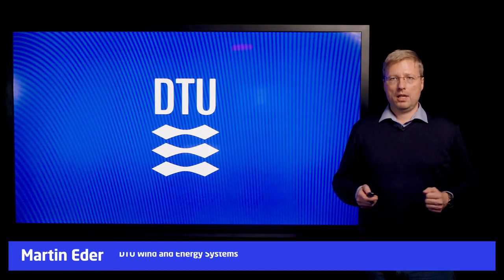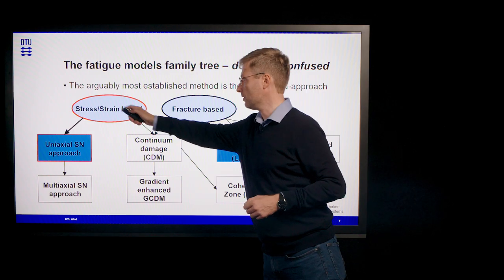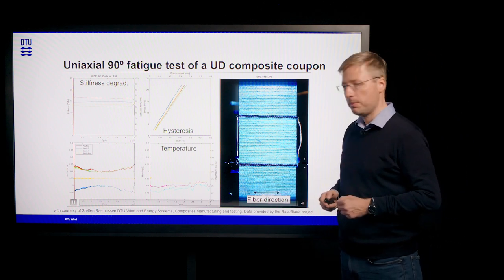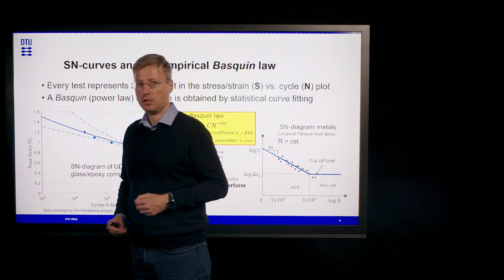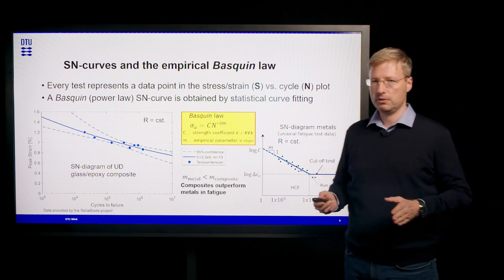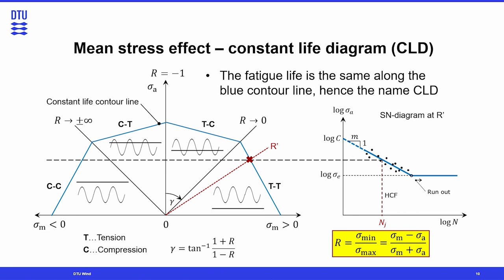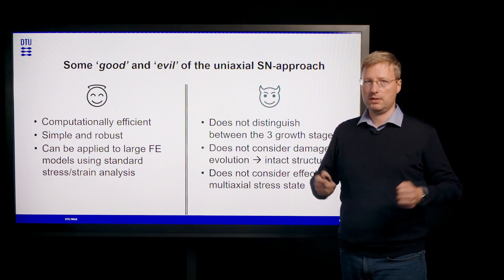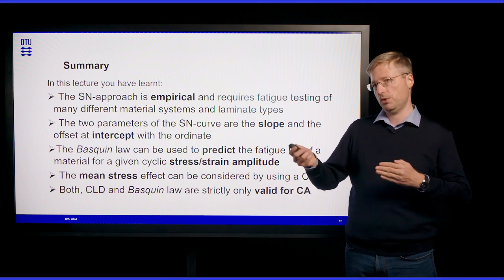Fatigue Life Prediction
Martin Eder: Welcome to the second video which is a continuation of the first video – Fatigue phenomenon. It is recommended to watch the first video before embarking on watching fatigue life prediction to connect observation with application. In this video we take the observations made previously and learn how to apply them to make meaningful quantitative predictions of the fatigue life of steels as well as fiber-polymer composite materials. The focus of this video is put on the uniaxial SN-approach as the best-established method in industry. Light is shed on the experimental procedures involved to generate SN-curves and how they are used to generate constant life diagrams.